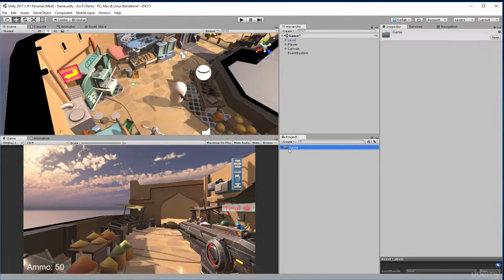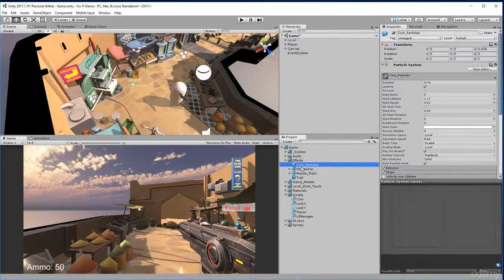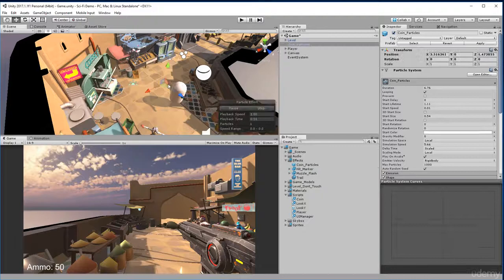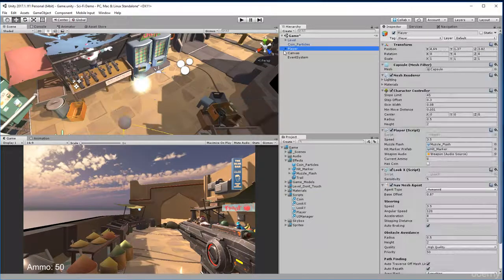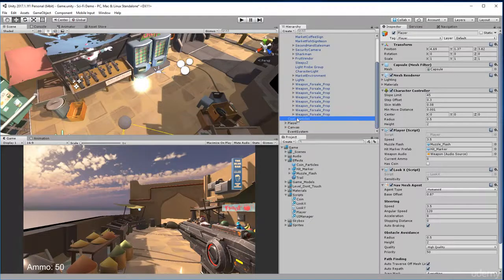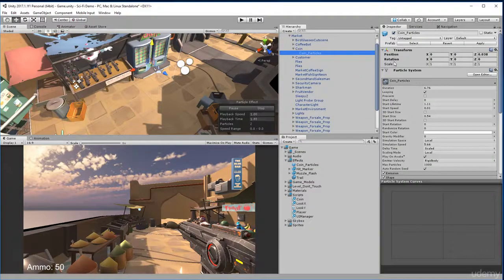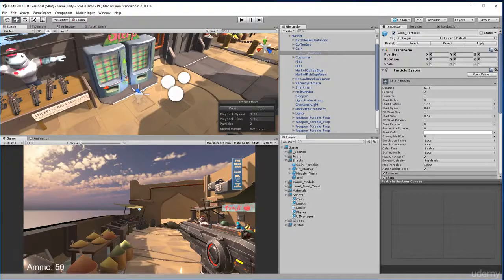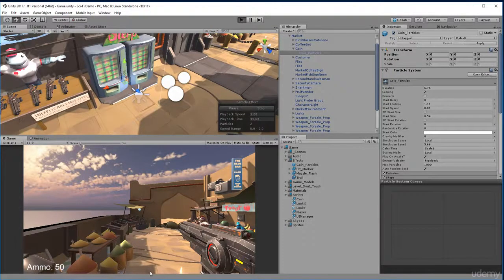Unity Tutorial - Coin FX